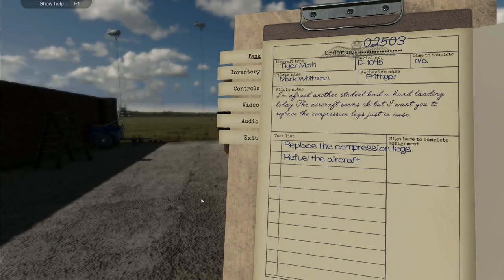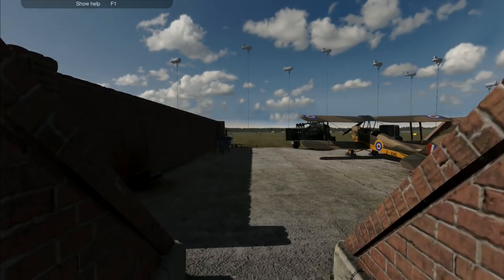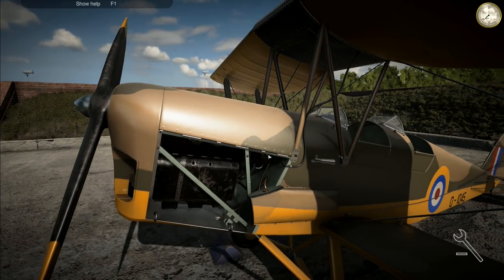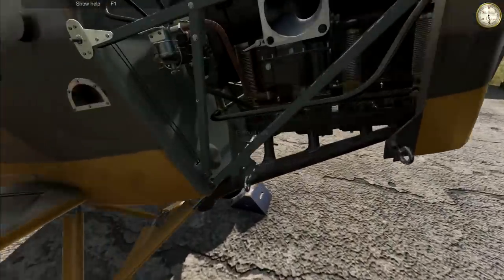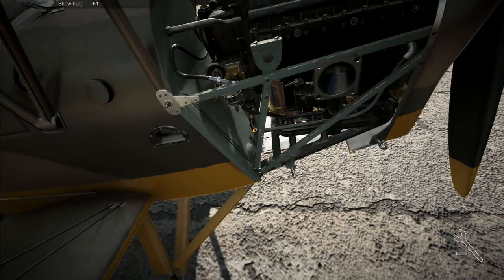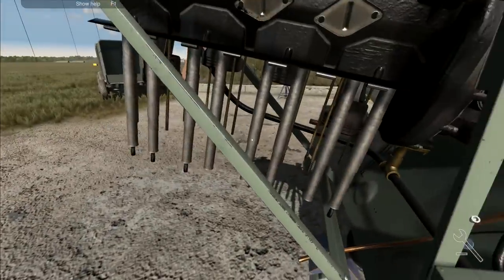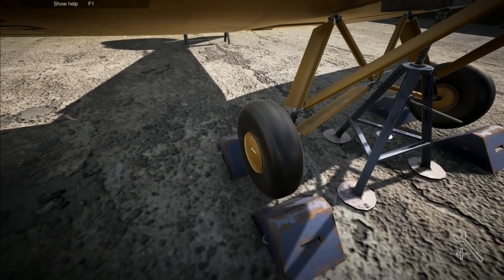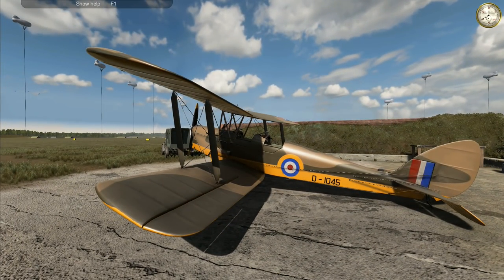Let's Play Plane Mechanic Simulator #6: 1st Class!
We're a 1st class aircraftsman, therefore we need to make sure that we get every bolt and every pipe in the right place and done so in a timely manner.  People look up to us now!